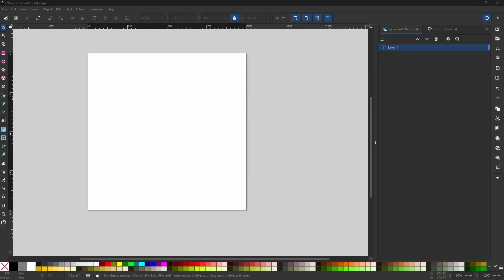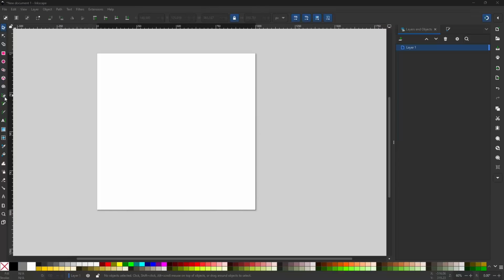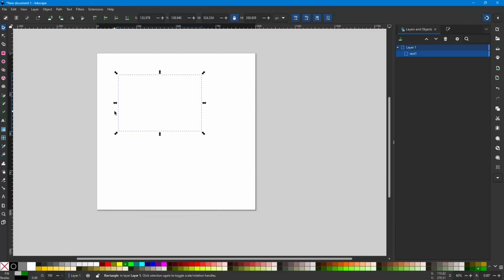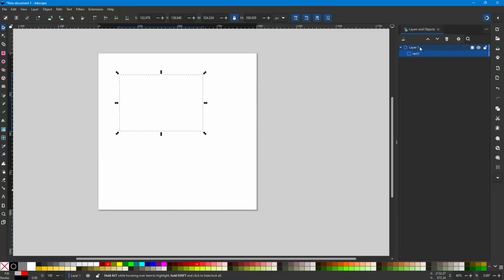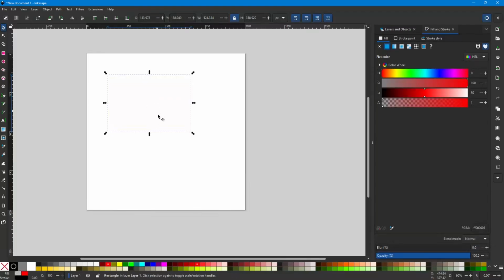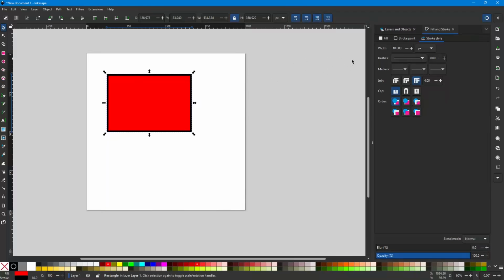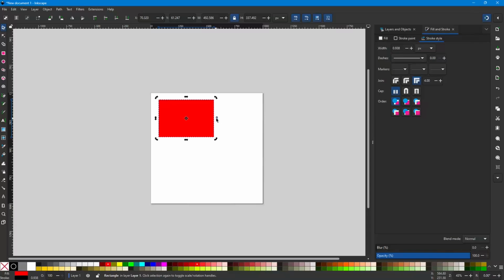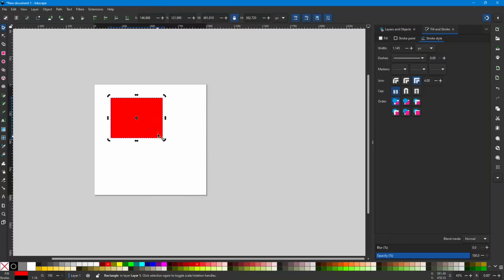Learn Inkscape: Ways of Drawing and Basic Parts of An Object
In this video I explain different ways of drawing in inkscape and give an overview of the different parts of an object in Inkscape.